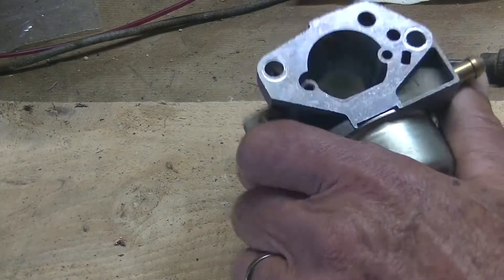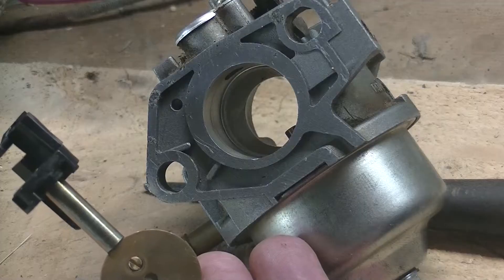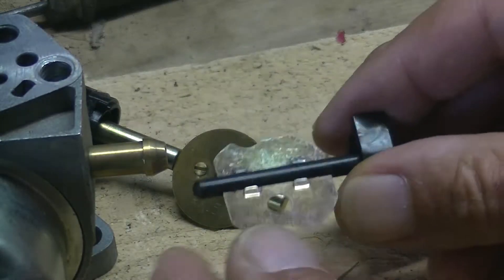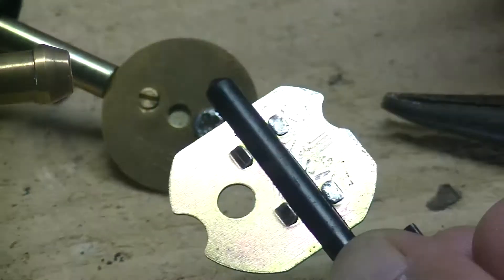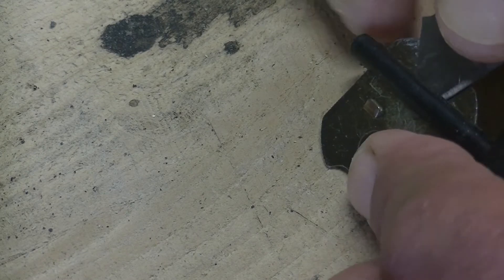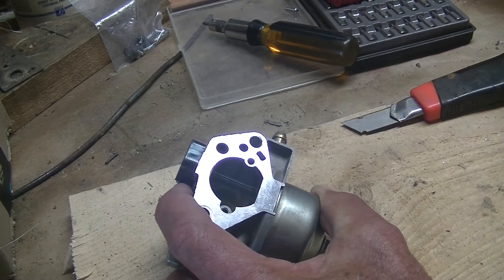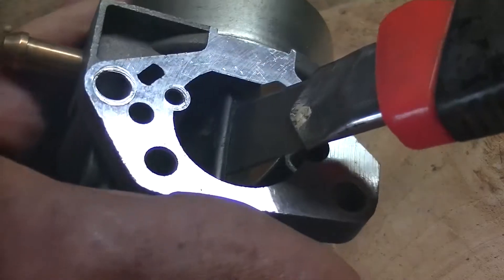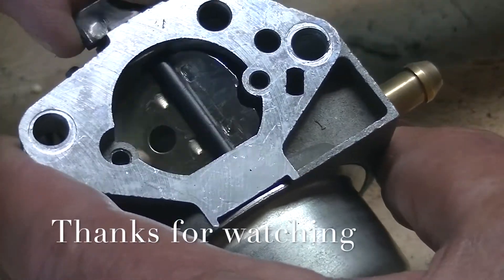How to Remove the Choke plate on a small carburetor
I had to replace the carburetor on my lawn tractor. The linkages on the engine couldn't fit into the plastic retainers on top of the new carb, so I took out the throttle and choke shafts from the old carb and transferred them to the new carb.